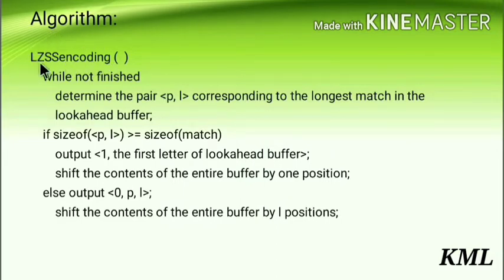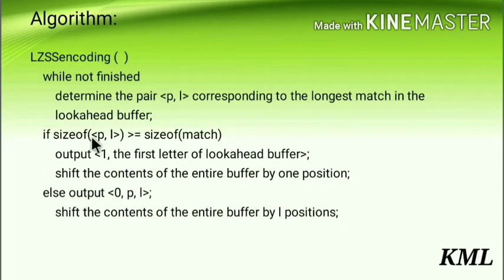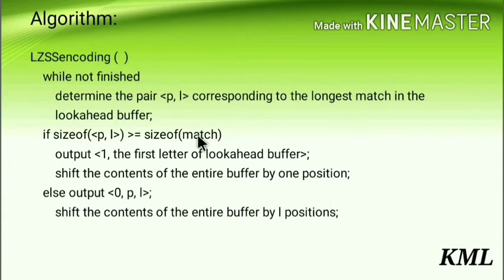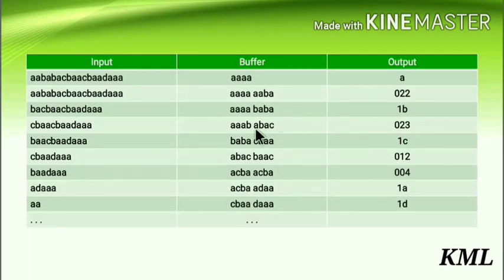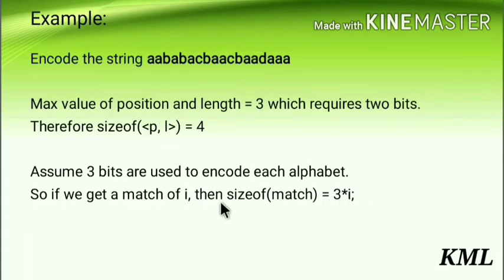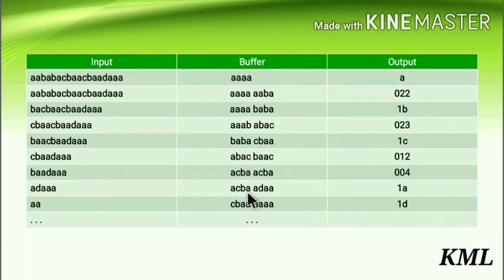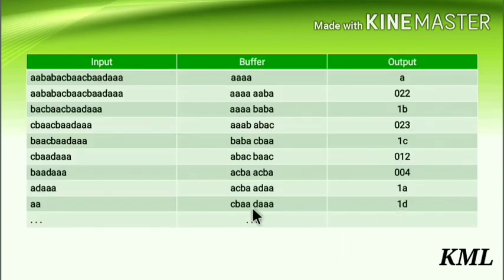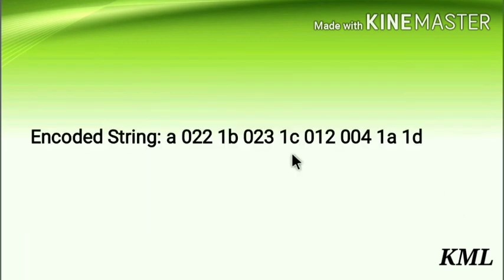LZSS Encoding I Dictionary Techniques I Encoding Techniques I Data Compression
This Video Is About LZSS Dictionary Technique. It Covers The Algorithm And An Encoding Example.